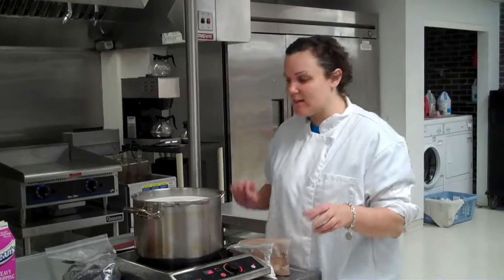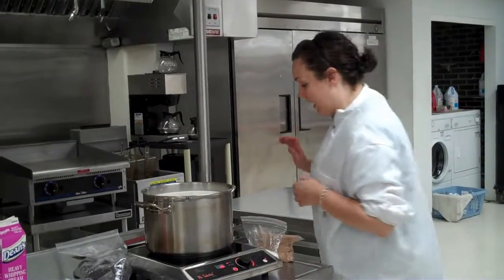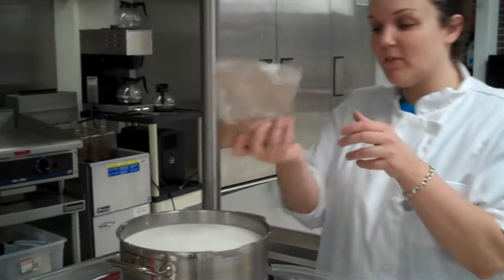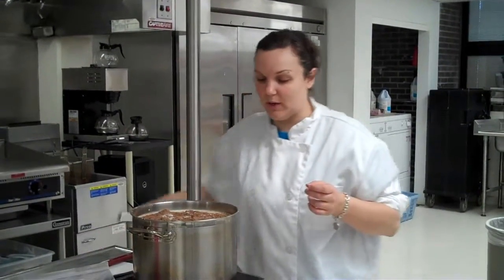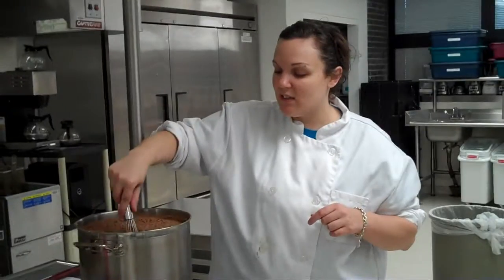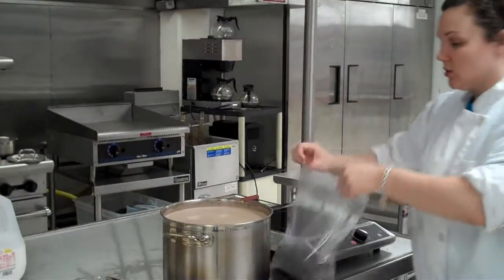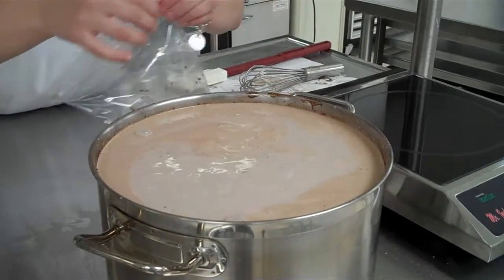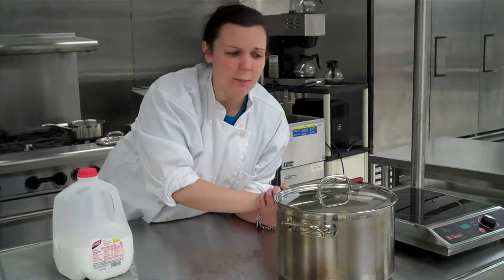Javaccino Hot Chocolate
Culinary demonstration of our Javaccino hot chocolate.